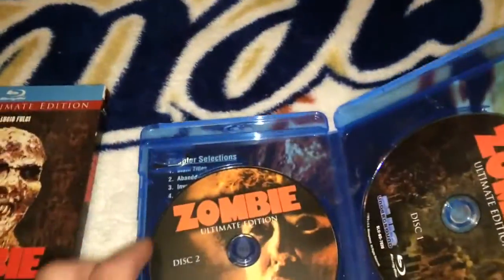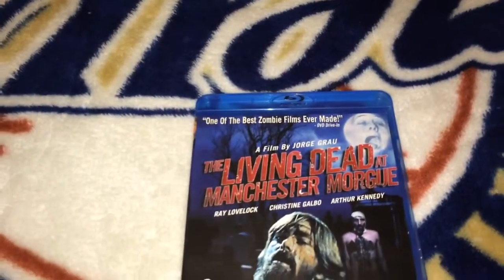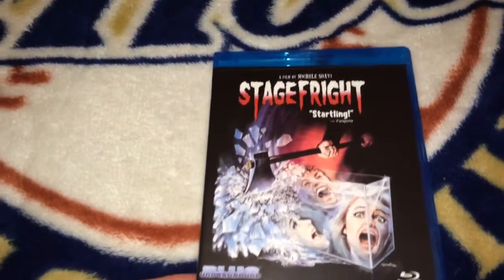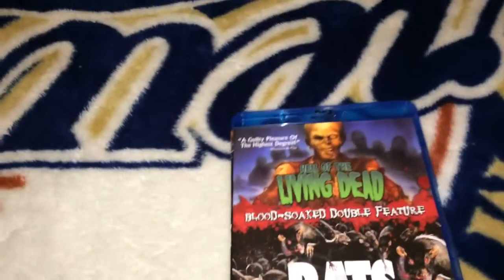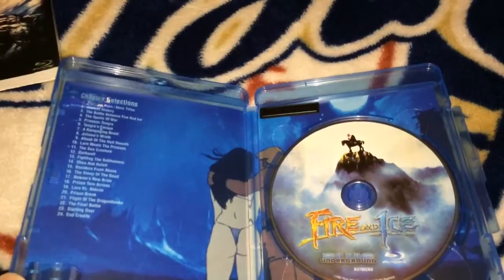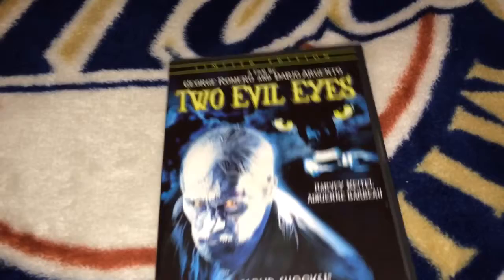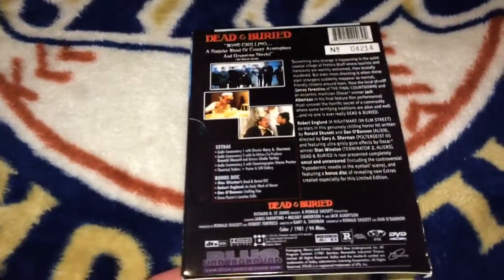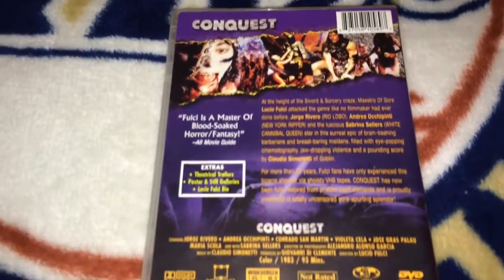Blue Underground Blu Ray and DVD Collection